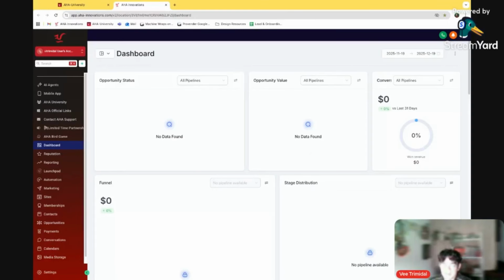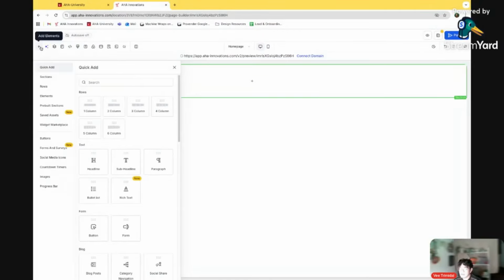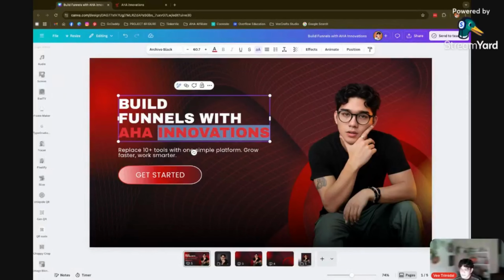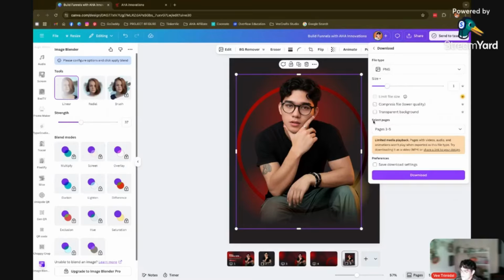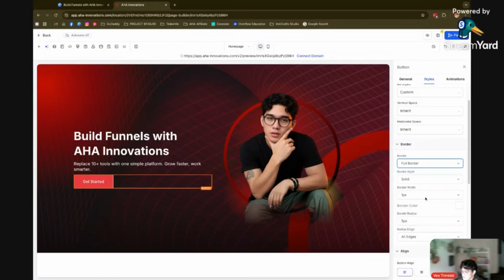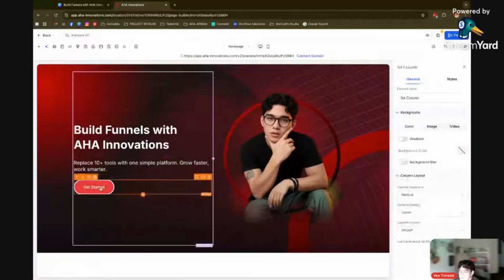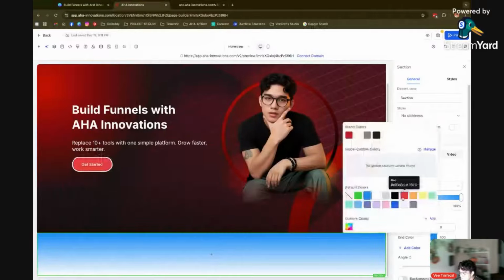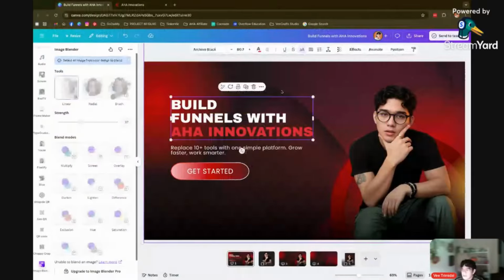Learn the Basics: Funnel Design & Branding using GHL / AHA (Taglish) | by Vee Trimidal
Design a lead-getting machine
using GHL / AHA.
Perfect for beginners.

Turn clicks into leads.
Leads into growth.

Watch. Learn. Build. 🚀